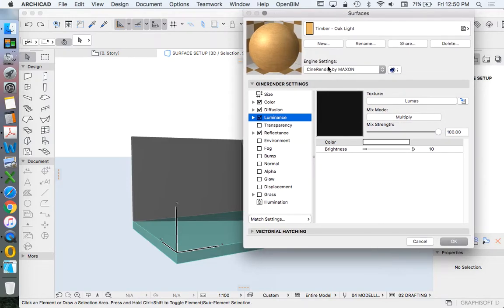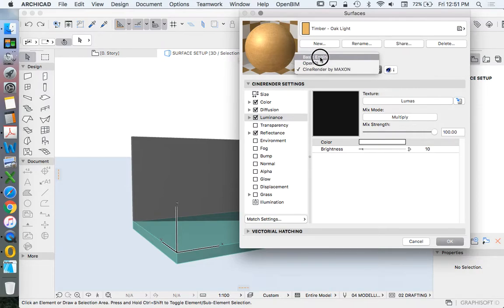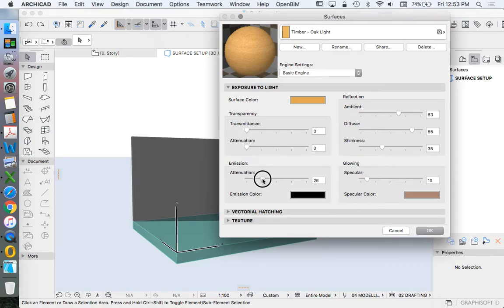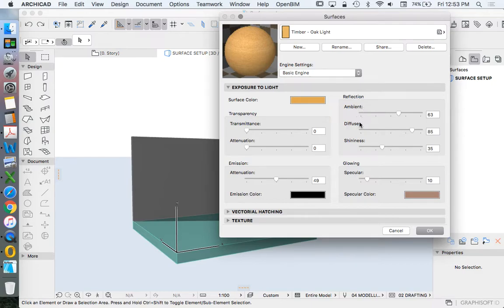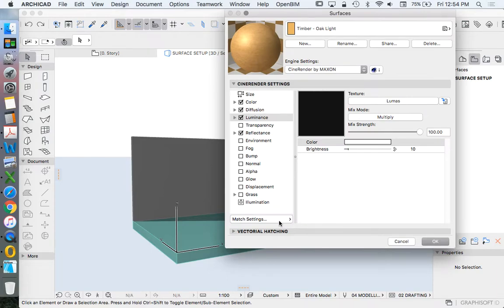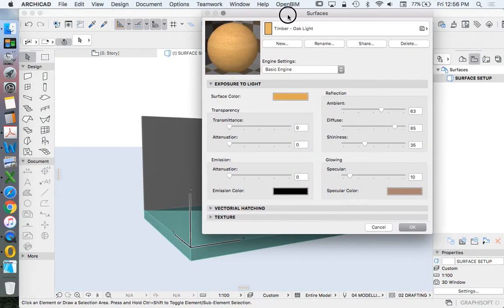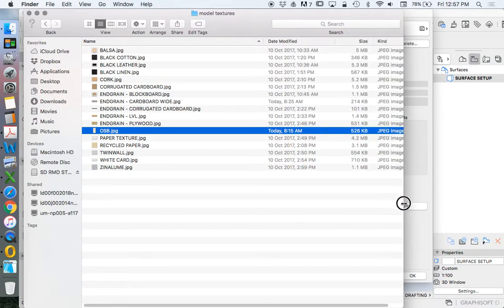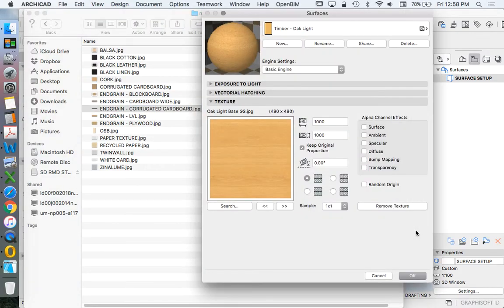ArchiCAD Surfaces Intro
In this series I explain what is an ArchiCAD surface, how to adjust it's settings, how to create your own surfaces, & how to utilise it for use in photo-rendering.